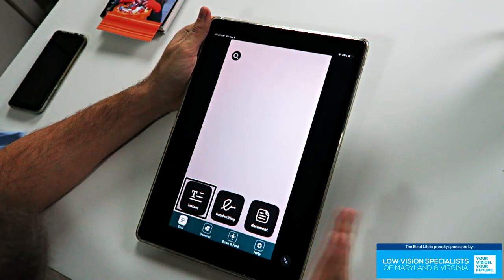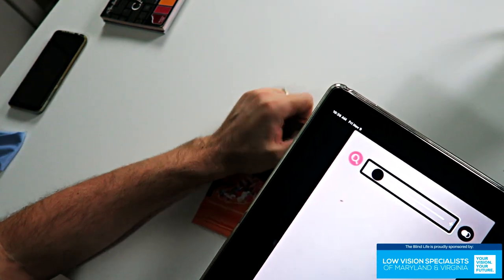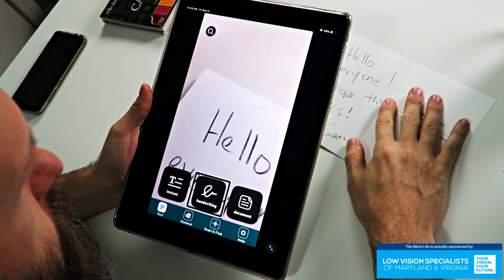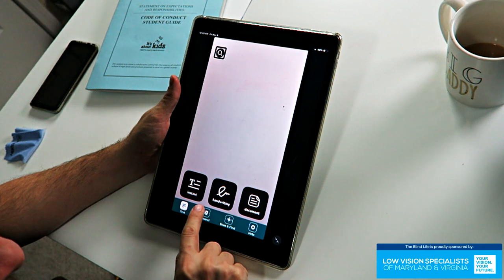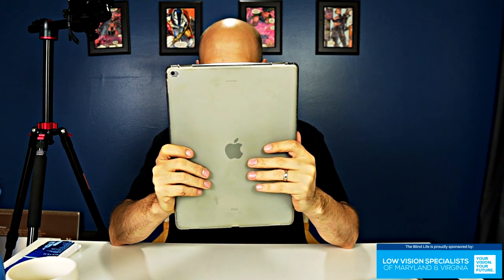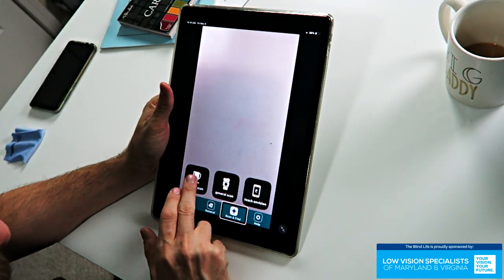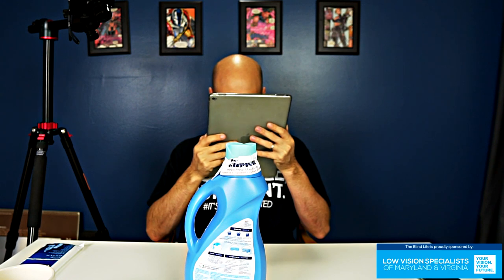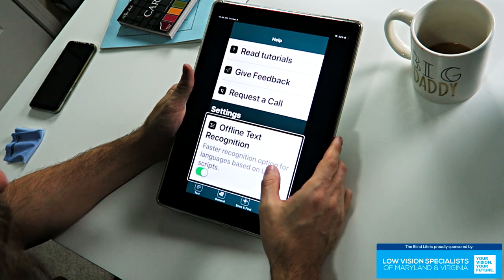Envision AI for iOS and Android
Envision AI is an app for iOS and Android which has similar features to Seeing AI.

► BLINDLIFE20

► theblindlife

Mailing address:
4101 Tates Creek Centre Dr.

Low Vision Specialists Of Maryland & Virginia -